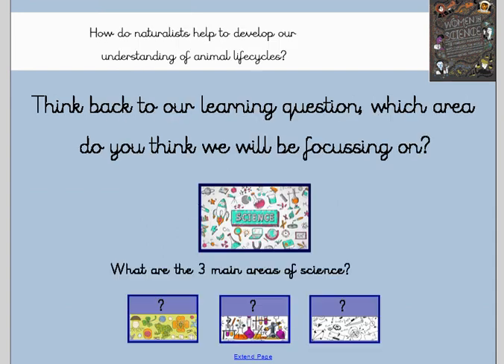25 01 21 Year 5 Learning Journey